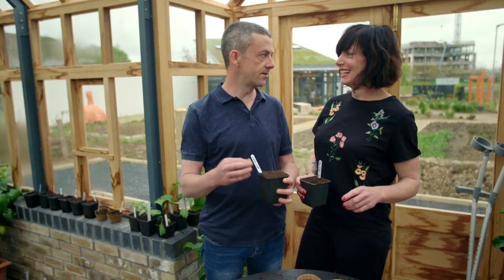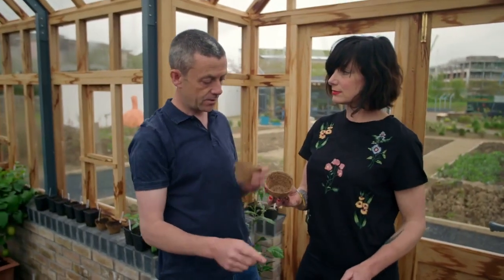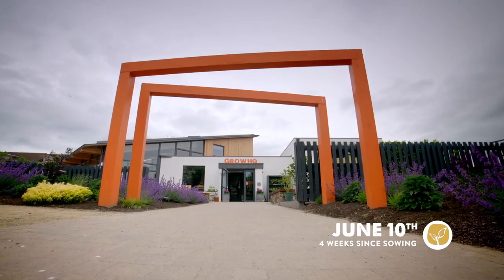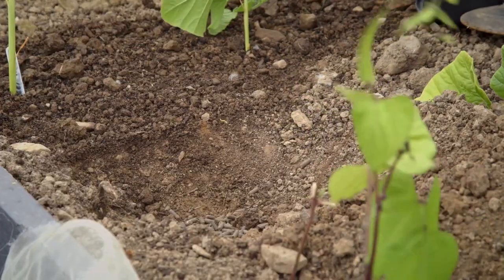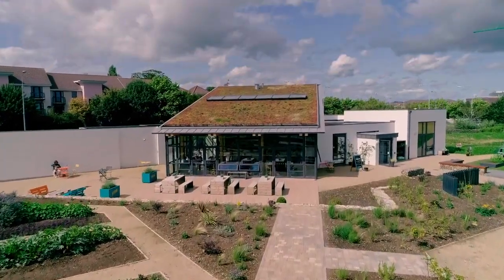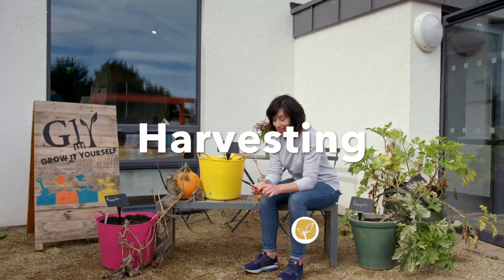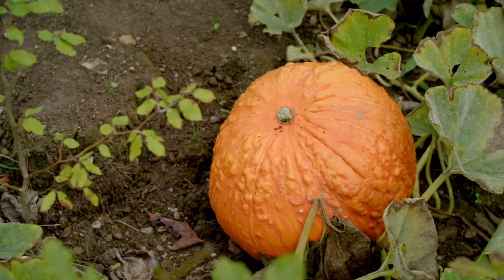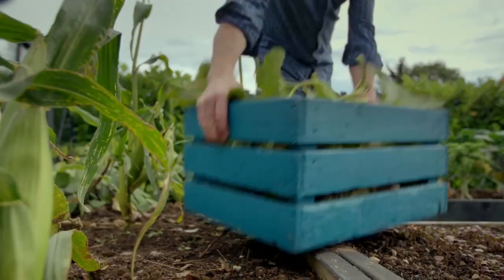Pumpkins Growing Guide- GROW COOK EAT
Grow Cook Eat Series 2 Episode 2 - Pumpkins